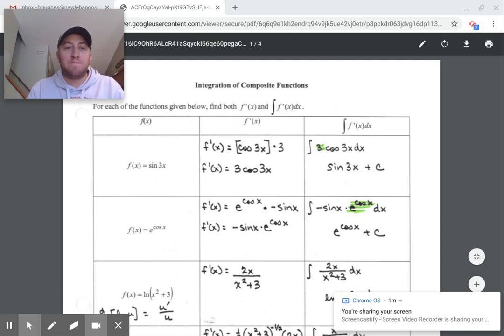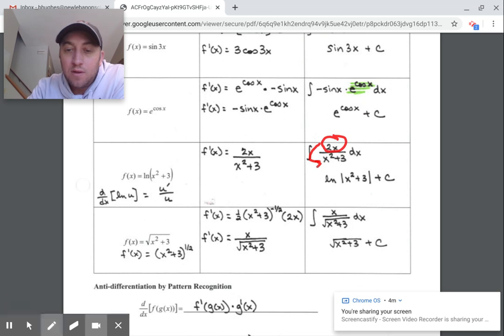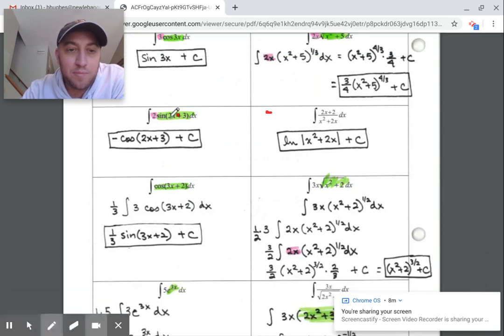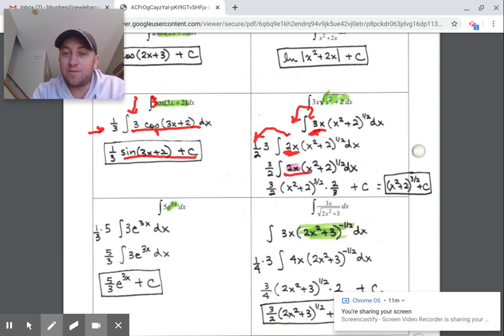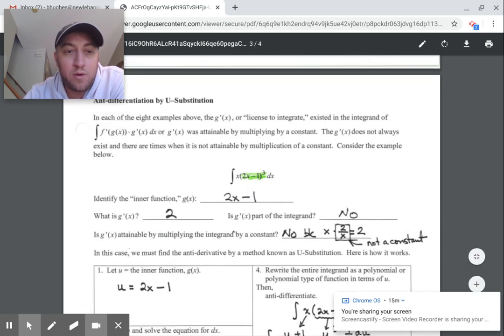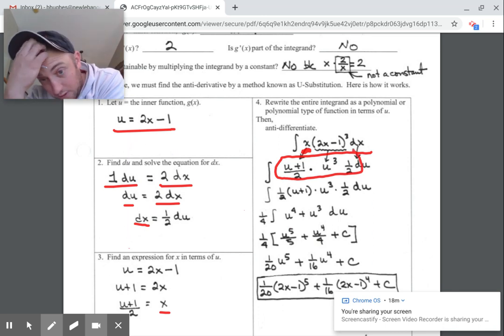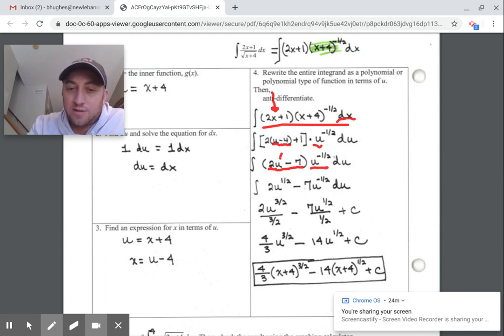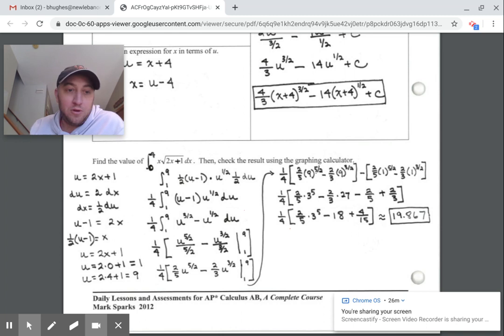Integration of Composite Functions